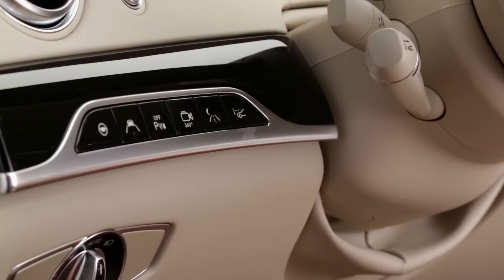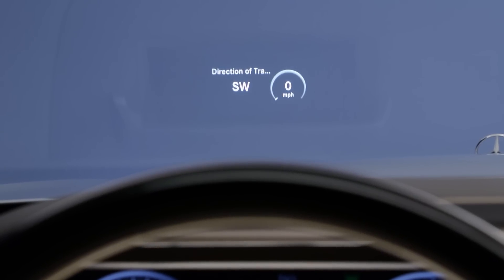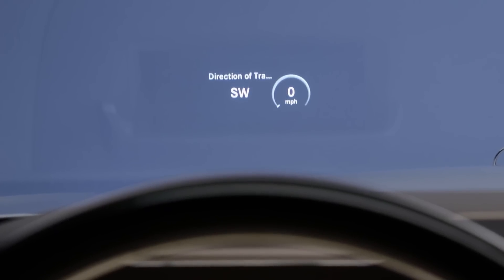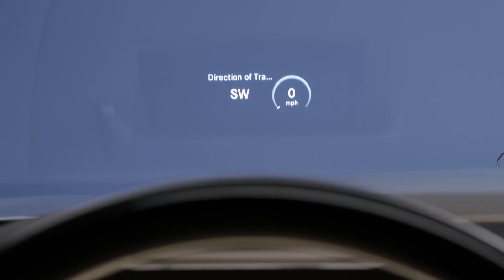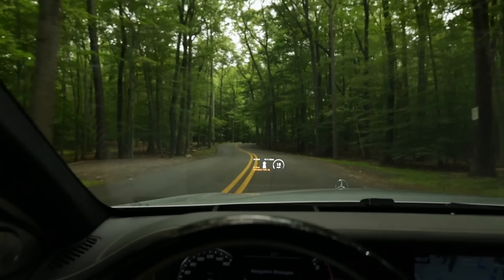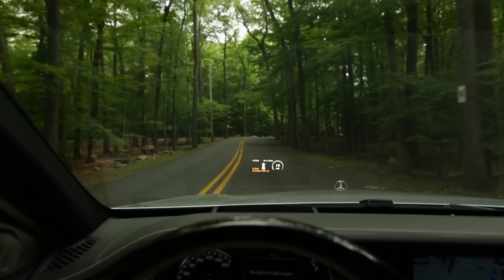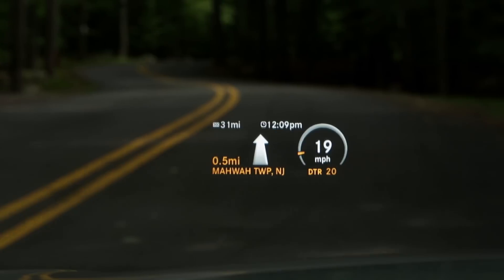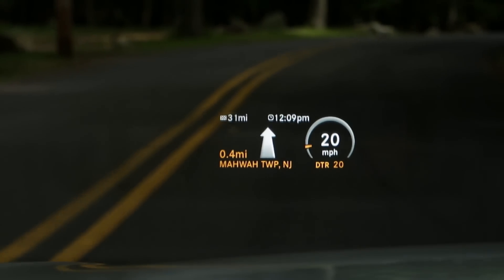How To: Head Up Display -- Mercedes-Benz USA Owners Support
The head up display is an option that projects key driving information onto a virtual screen.  This virtual screen appears to float over the hood of your car, allowing you to check speed settings and navigation instructions while keeping your eyes on the road.